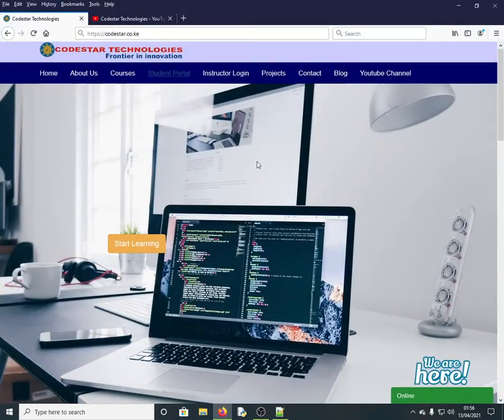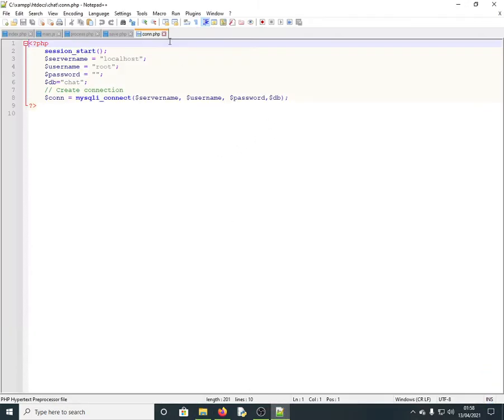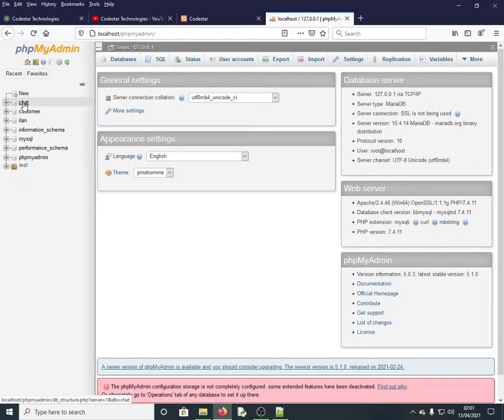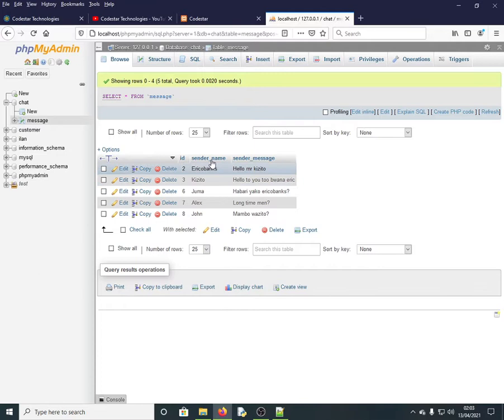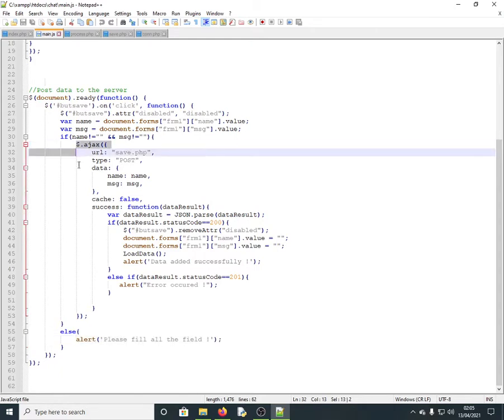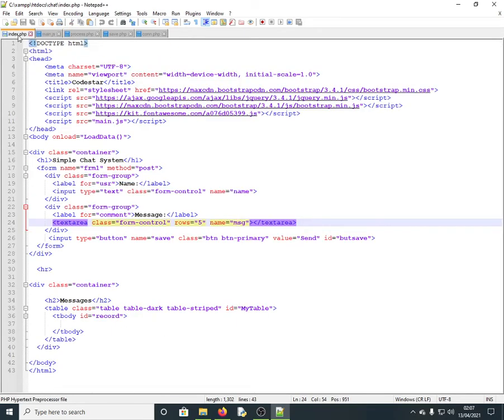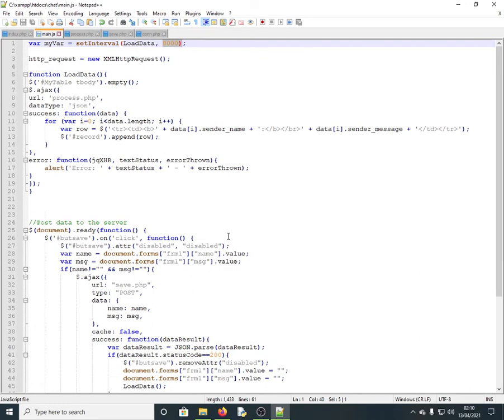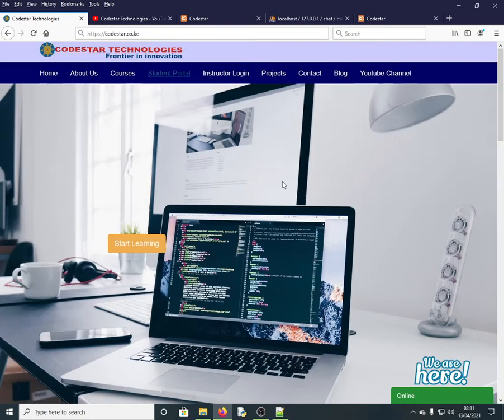HOW TO CREATE CHAT APP USING PHP MYSQL (AJAX)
Welcome to Codestar Technologies